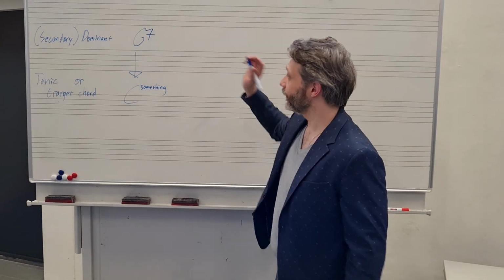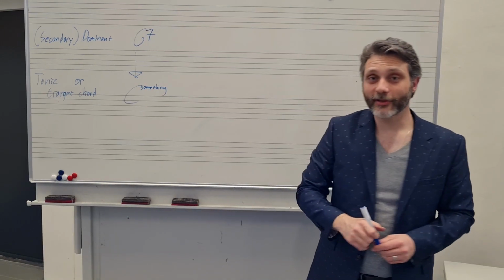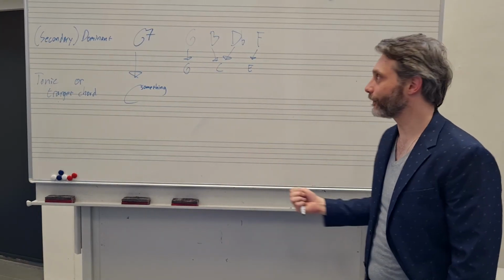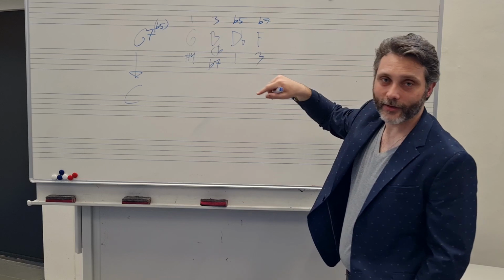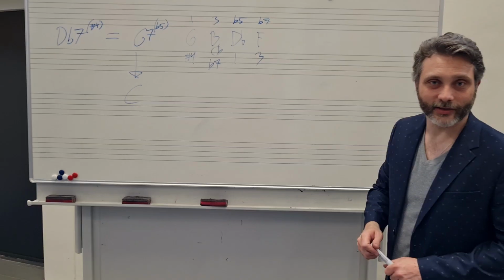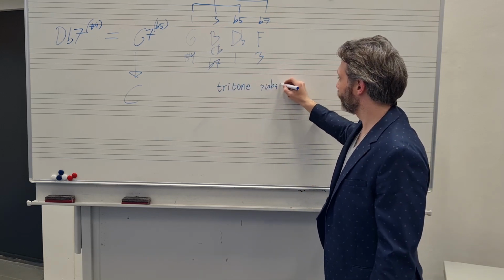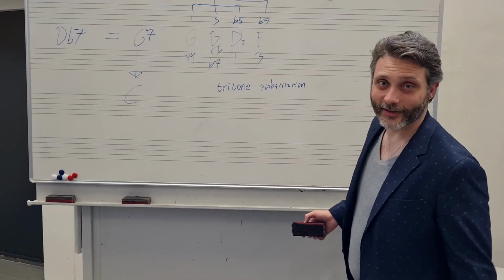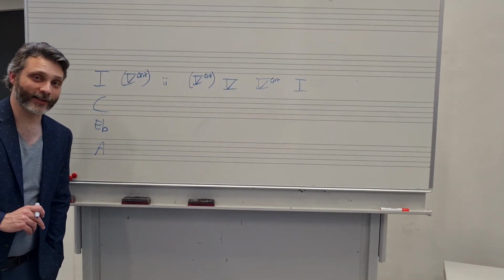How Tritone Substitutions Work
This video teaches you how tritone substitutions work, what tritone substitutions are, where tritone substitutions come from and how to calculate and apply tritone substitutions.